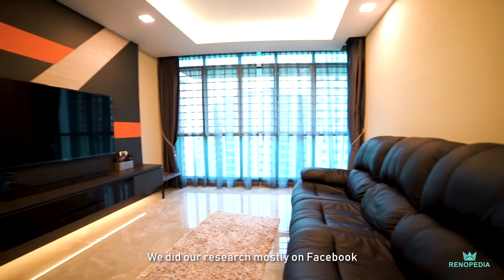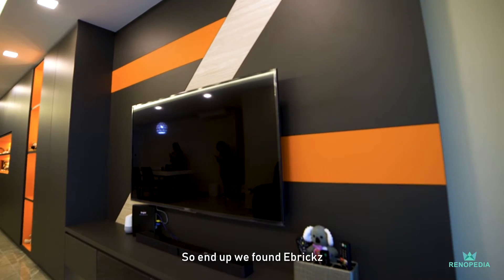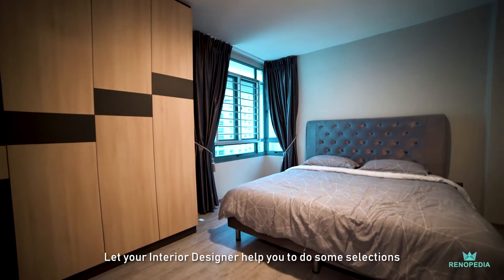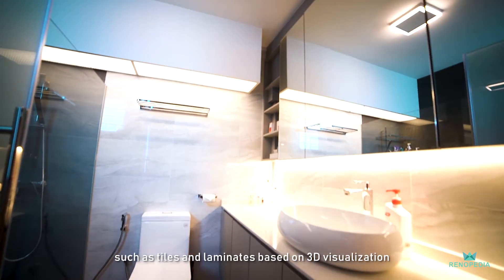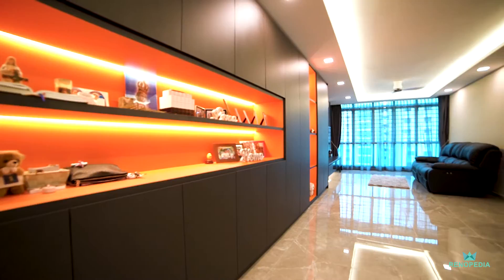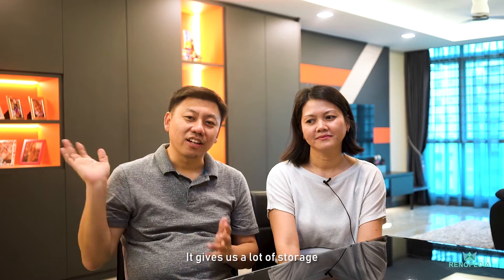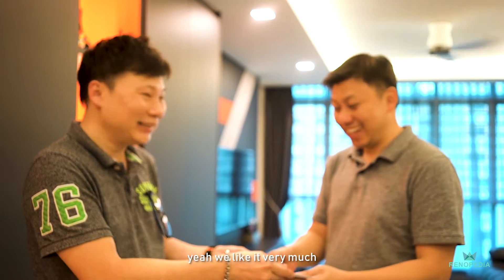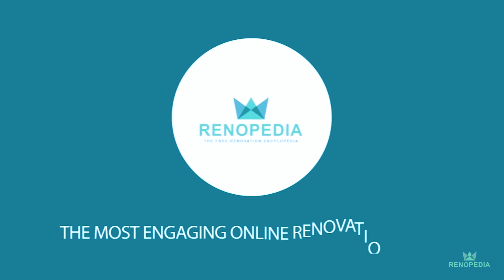Interior Design Singapore | 10th Prize winner from E-brickz Carpentry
After a few months, we finally get to present the lucky 10 winners for our $40k Renovation Cashback! Thank you for everyone who participated! And congratulation to all the lucky winners!

Here is the summary video of the 10th prize winner from E-rickz Carpentry ID! Take a look at what they have to say and also their beautiful home!

and get free interior design plans from various interior designers and save your trouble from visiting dozen of interior firms.